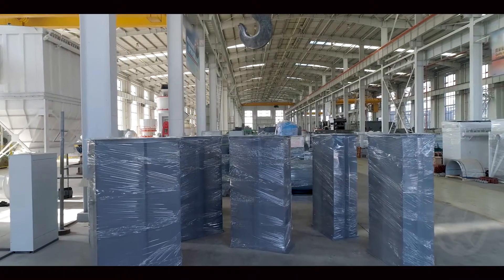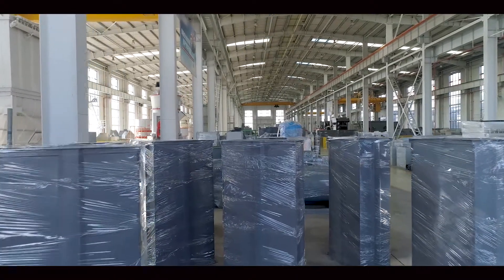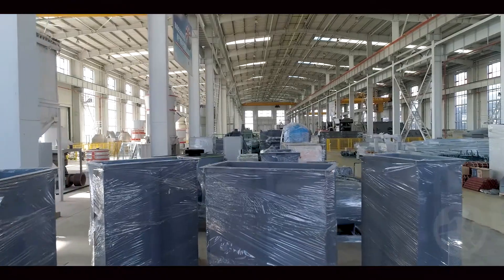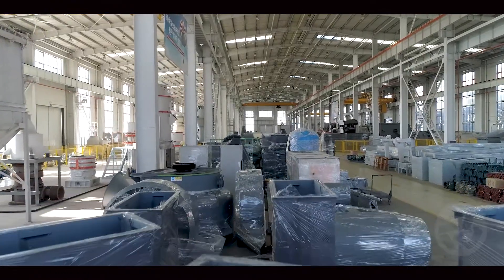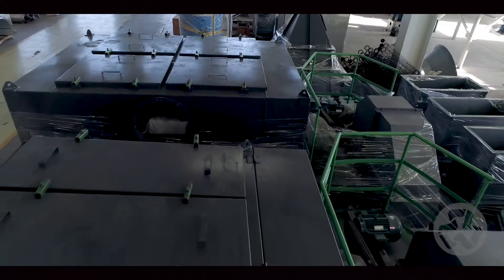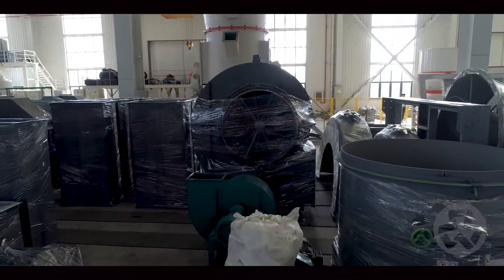Tire Pyrolysis Carbon Black Manufacturing Equipment & Char Refining Plant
In 2015, Klean Industries made the decision to enter the developing pyrolysis industry in India to help solve some of the increasing pollution issues created by the lack of technological know-how associated with the use of low-grade pyrolysis systems.

A critical part of the value proposition regarding tyre pyrolysis plants is upgrading the pyrolysis products, regardless of the pyrolysis technology used. The upcycling of the pyrolysis char product requires specialized processing know-how and key technology to achieve the desired results.

The solution to producing a consistent Recovered Carbon Black (rCB) product is directly linked to:

1) The feedstock (char) quality;
2) The technology selection and the configuration of equipment needed based on the feedstock;
3) The processing know-how needed to achieve continuous operations.

These three specific components are crucial and if any one part of these processes is not done correctly then any solution presented will not work as designed. It is this combined integration of the three steps above that makes a solution work. This process also needs operator training with qualified engineering people.